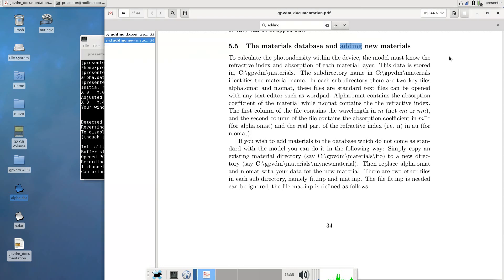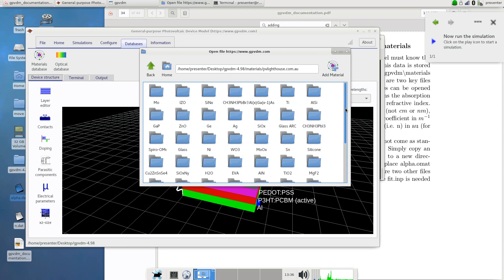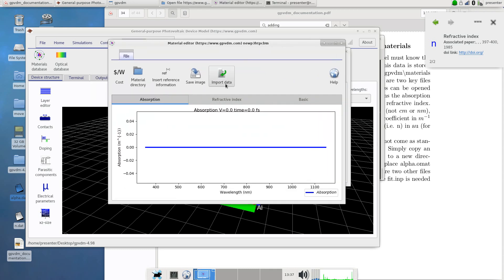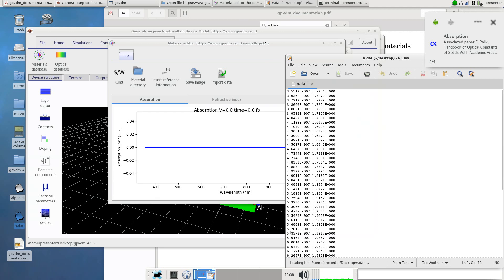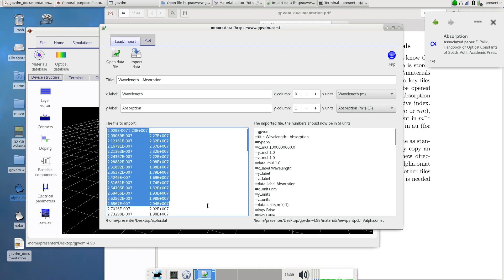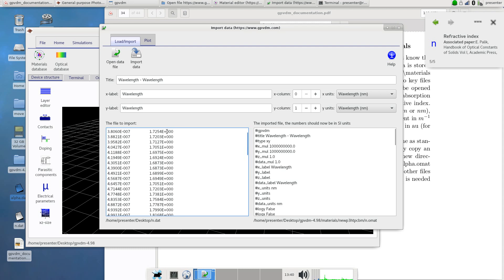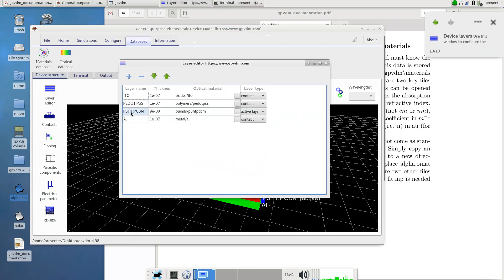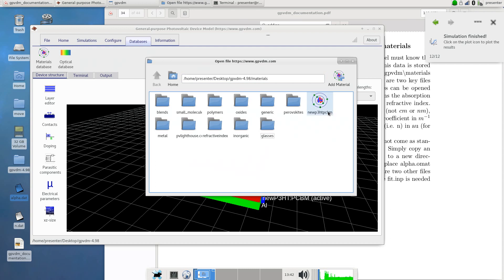Importing new materials into gpvdm